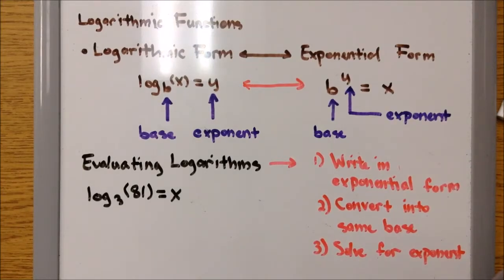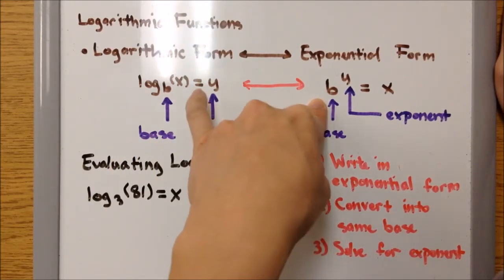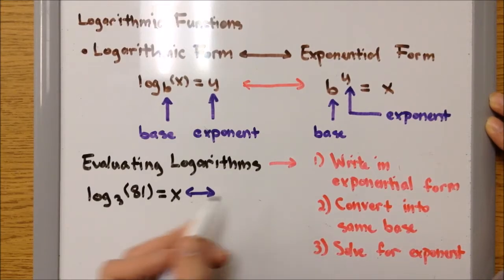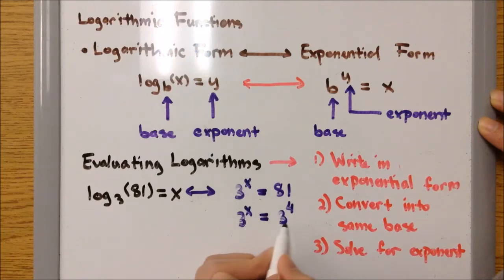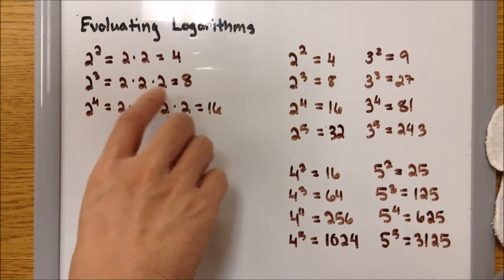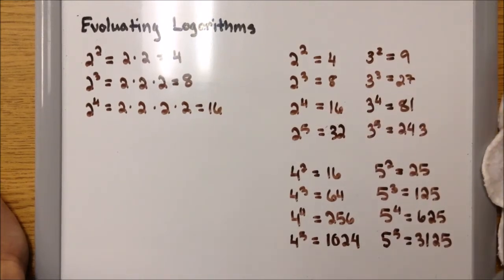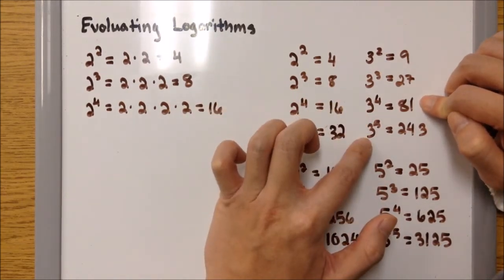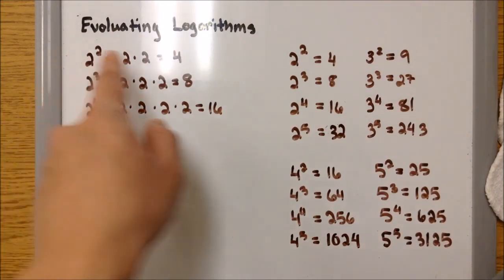3.2A Logarithmic Concept and Evaluating Logarithms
Concept of Logarithmic Form: 0:11
Evaluating Logarithms: 2:28
Common bases with Exponents: 5:41